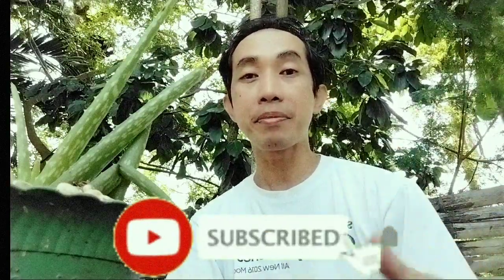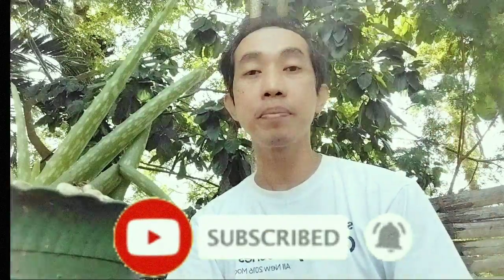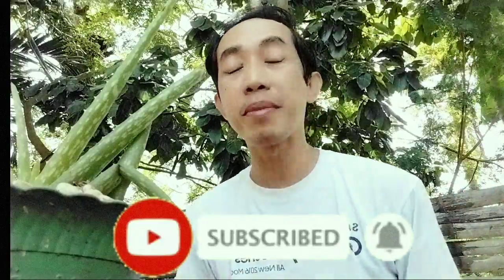Aloe vera can treat minor wounds?/I found out and try with myself and it works to me.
Aloe vera aside from a hair treatment it can also healed minor wounds, am not an expert or any medical background, I only want to share in this video before i got minor wounds accidentally slicing my finger with a knife then tried aloe vera to rub the affected wounds especially the readness it reduces pain because of its cooling effect.